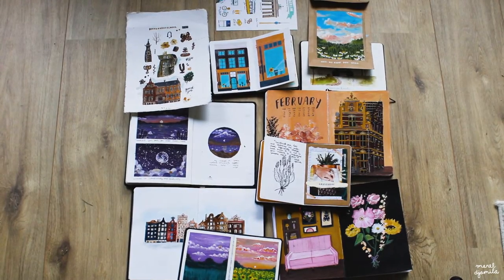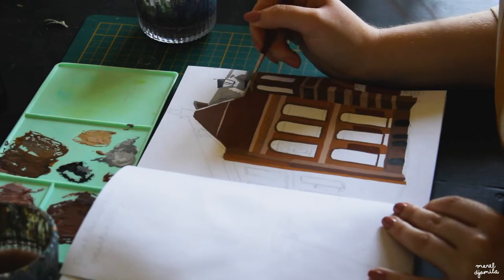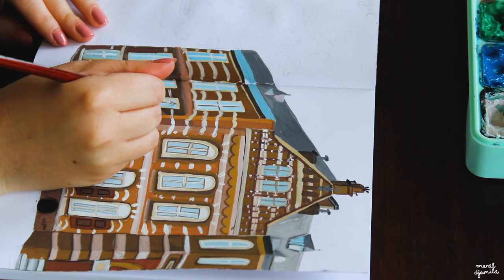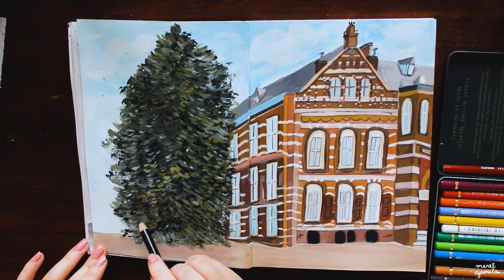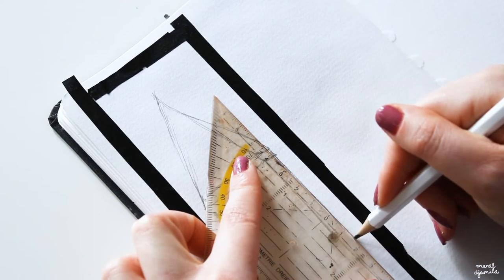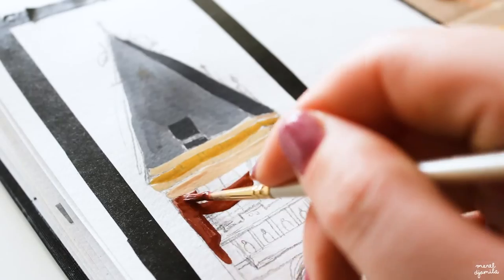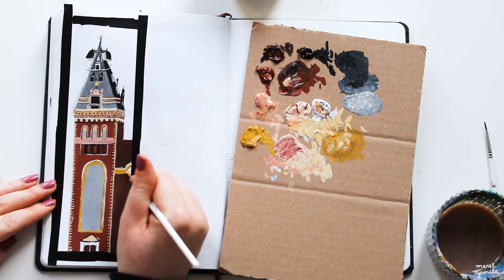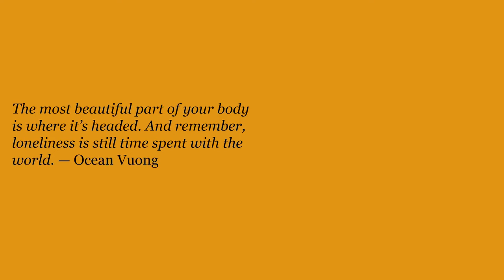Painting buildings with gouache paint 🎨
Hi there! In this video I show you how I paint buildings with gouache paint in my mixed media sketchbook. I am showing you a couple of techniques that might be helpful. Enjoy! :)

ABOUT ME
Welcome on my channel! My name is Merel. I'm twenty-three years old. In 2019, I graduated at the Hanze University of Applied Sciences. I studied Multimedia, Communication & Design. I work as a freelance illustrator and graphic designer now. I love making art journal spreads, illustrations and videos for you! 🎨

ETSY
You’re able to buy my work!
Check it on Etsy

THE SUPPLIES THAT I USE IN THIS VIDEO

- Clairefontaine mixed media sketchbook
- Himi Maya gouache paint
- Royal Talens gouache (Burnt sienna, burnt umber, warm yellow and Naples yellow red)
- Faber-Castell coloured pencils

 EDITING » Adobe Première Pro CC 2021